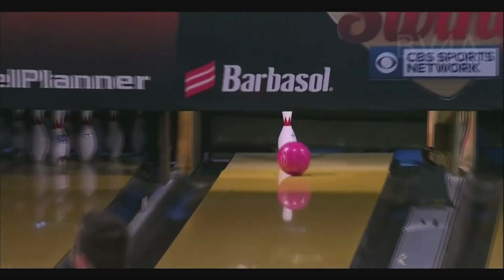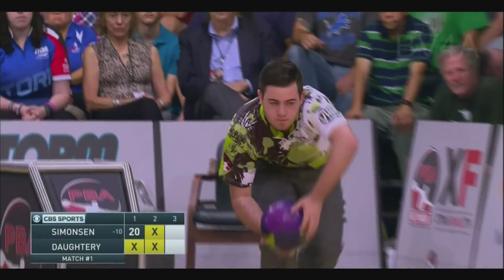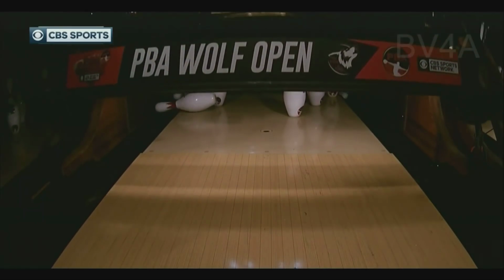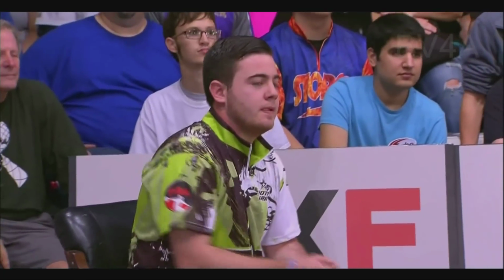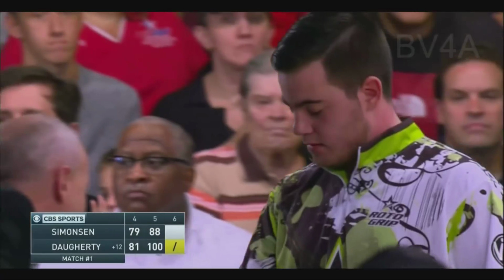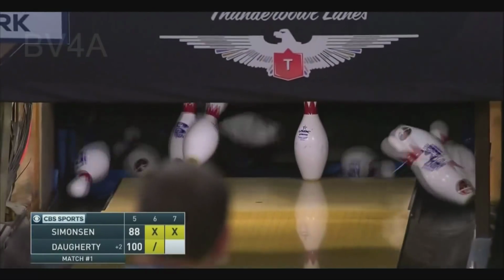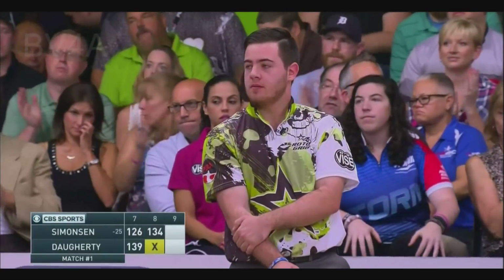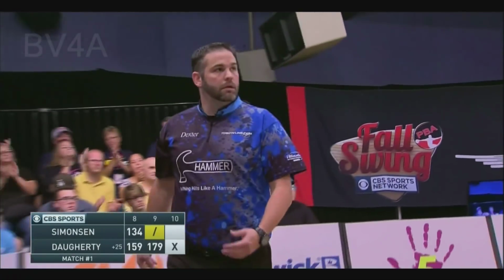2016 PBA Wolf Open Match 1